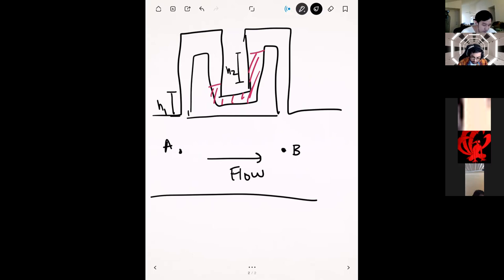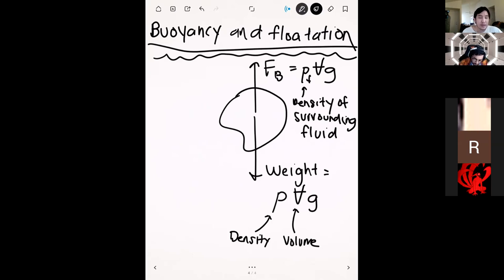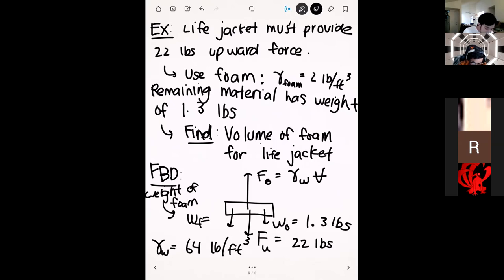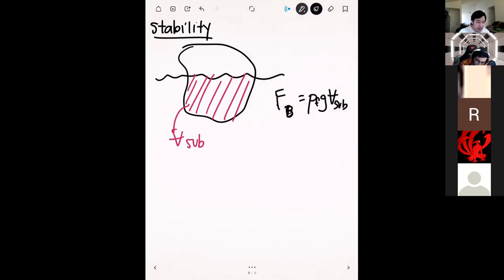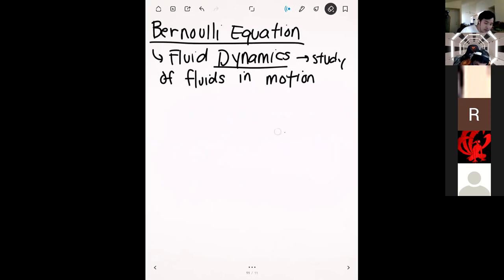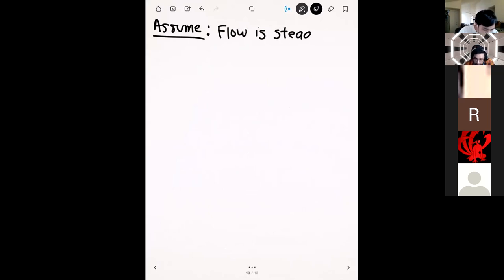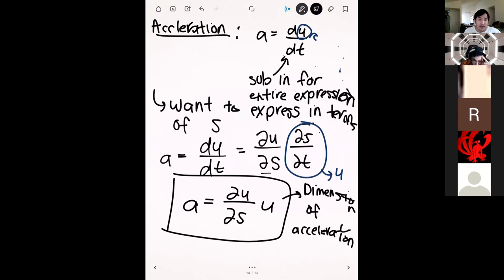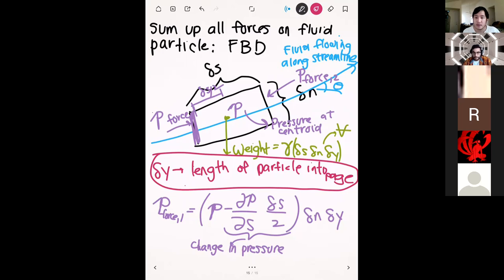EGME 333 FALL 2020 Week 4 Lecture 1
Week 4 - Lecture 1: Buoyancy and Bernoulli Equation